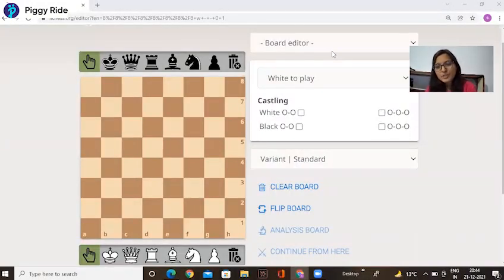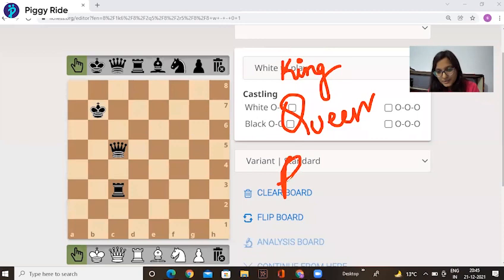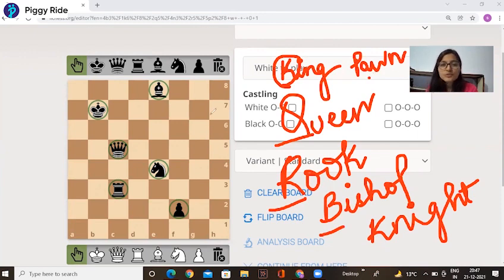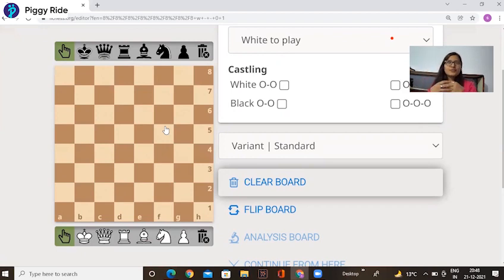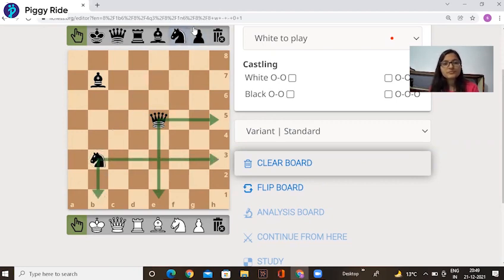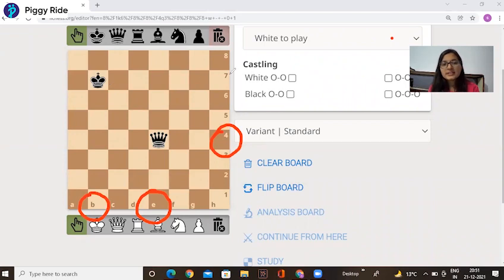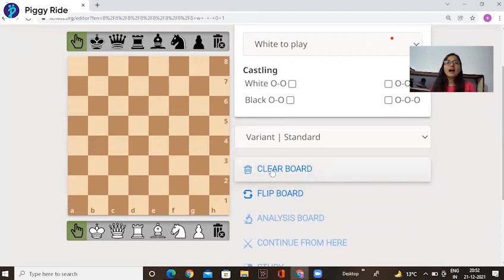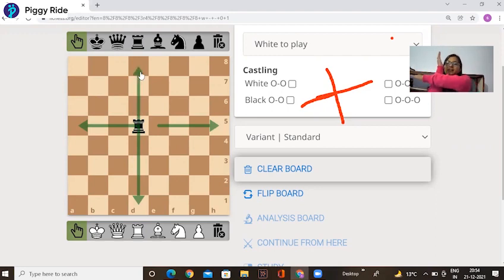Learn Chess From Scratch | Part-1| Basics of Chess, Pieces Names, Chessboard, Pieces Moves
Get ready to set the board game of chess and learn some game-changing tactics from an experienced chess coach Shweta Goyel. In this video session, the PiggyRide chess coach is introducing kids to the professional aspects of chess, crucial game tactics, and much more. Take your chessboard out and start playing!

Curriculum:

- Basics of Chess.
- Pieces Names.
- Chessboard.
- Pieces Moves.

Book Our Chess PiggyRide Courses/Classes